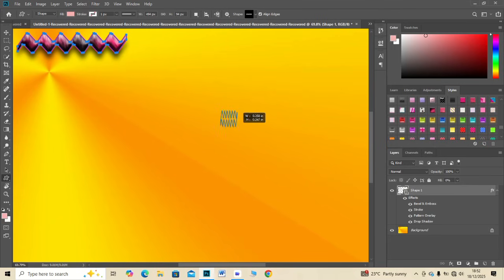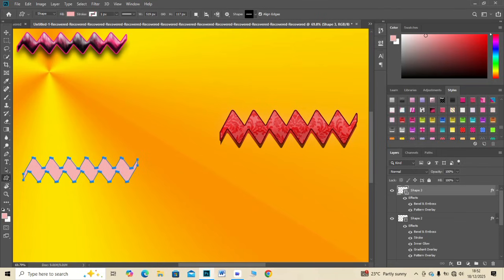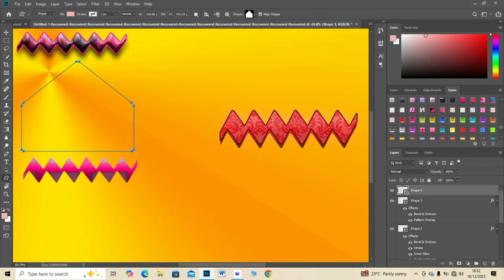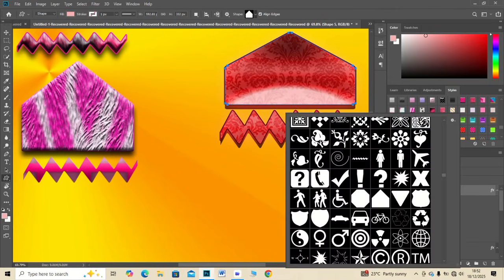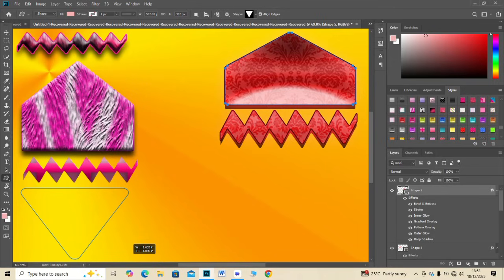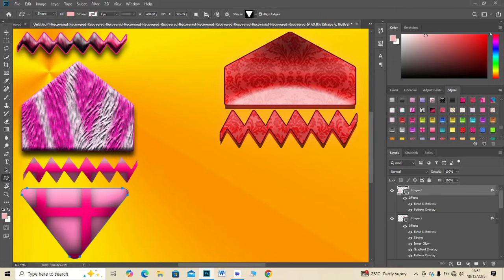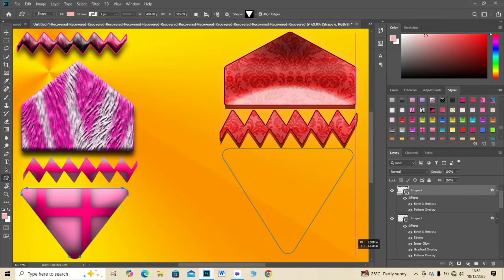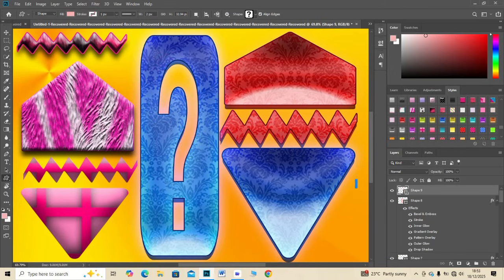HDR 4K Portrait|Professional Retouching LookCanonR5 + Photoshop ColorGradingMasterclass#E9DED78#1383